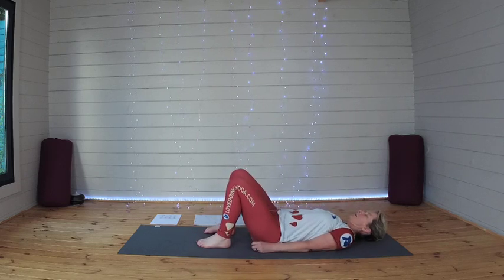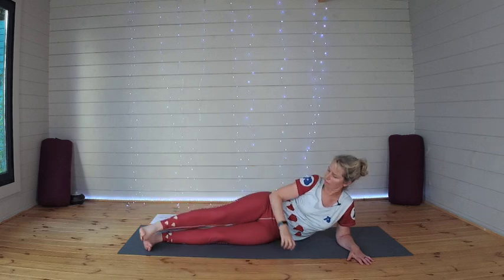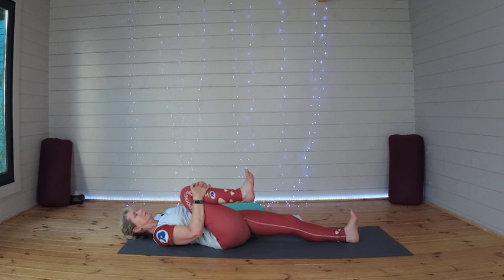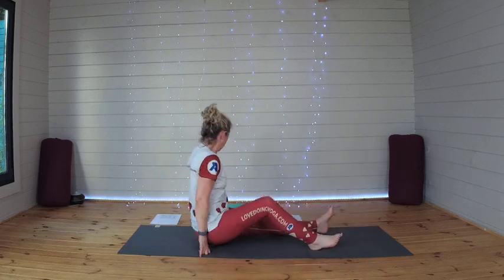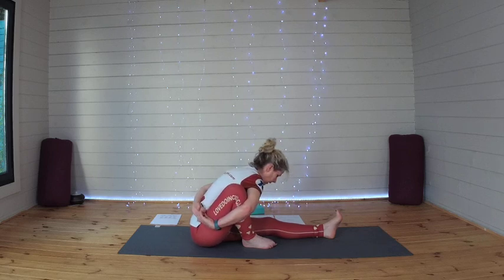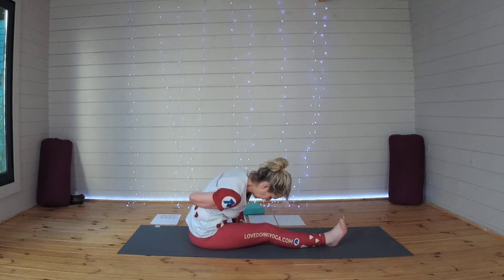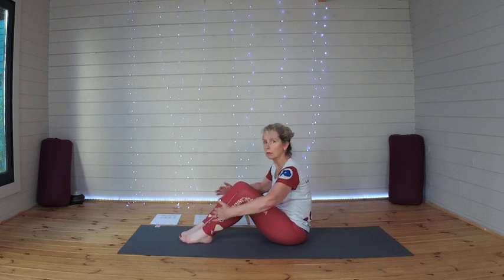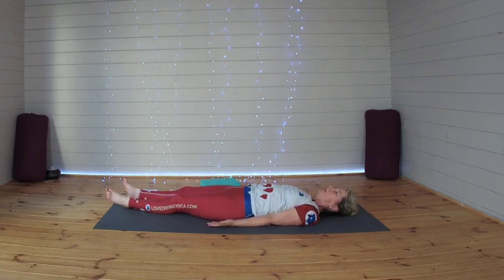Yoga from LoveDoingYoga